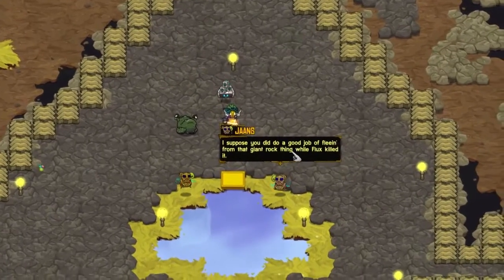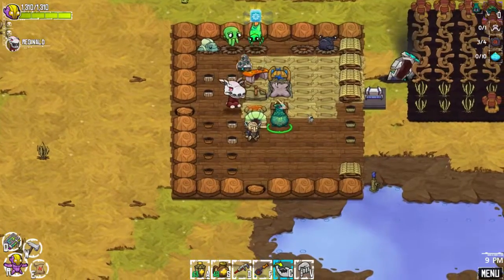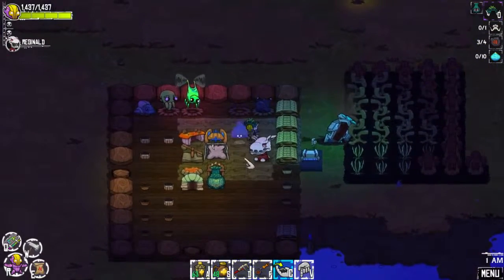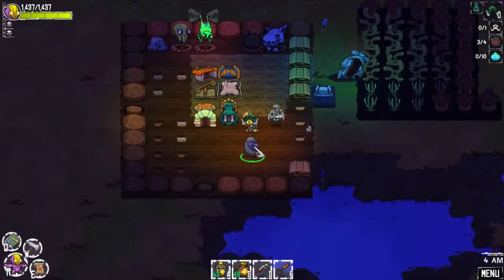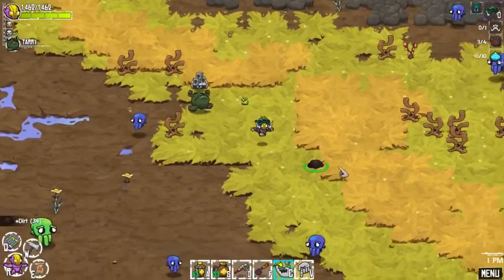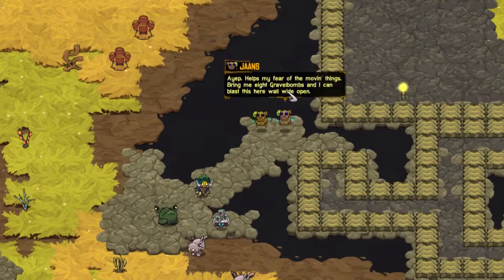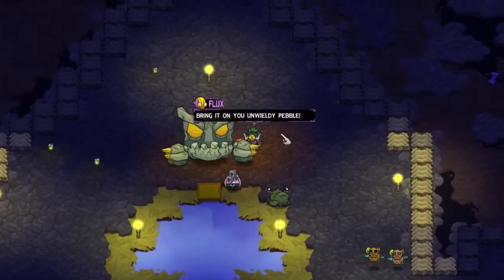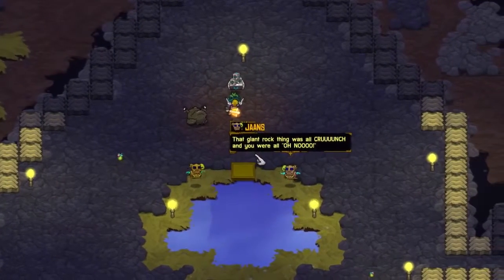Crashlands Ep 17 - Get Rekt boss battle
Playing some crashlands. An Amazing adventure full of wacky items and hilarious puns. Sure to be some great battles worthy of an epic warrior. Or Samson.